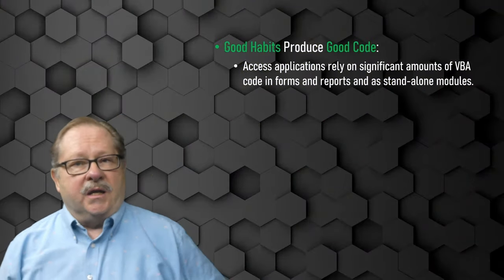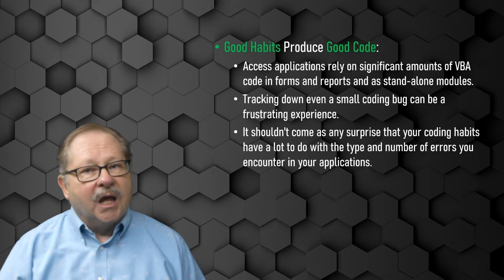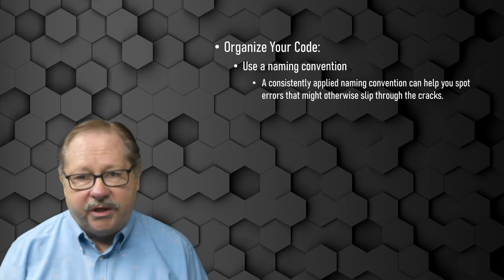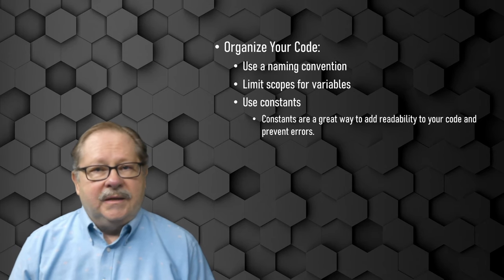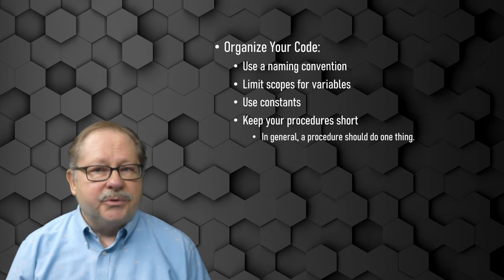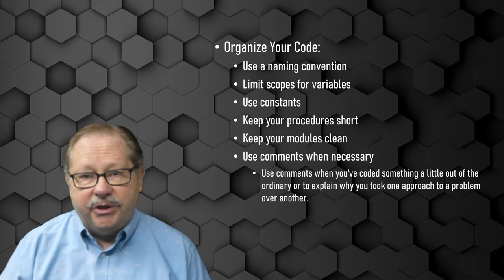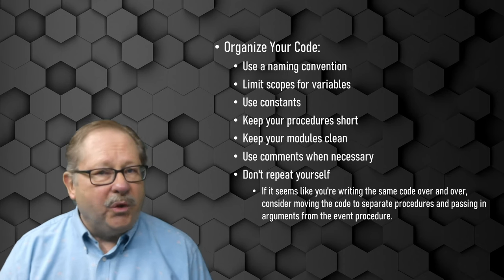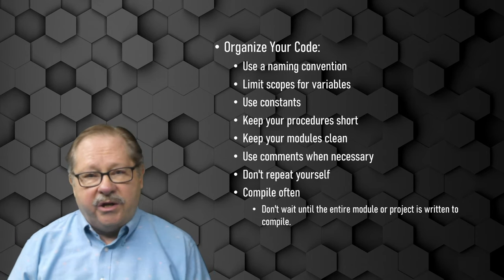Efficient VBA Coding Habits for Fewer Errors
This video addresses the significance of adopting good coding habits and conventions in VBA applications to prevent common errors. In-depth, we explore how maintaining clean coding habits, such as consistent naming conventions and module organization, can simplify the debugging process. The emphasis is on prevention: establishing practices that make code easier to read, manage, and modify, ultimately reducing the likelihood of bugs and errors in your VBA code. By the end of the video, you'll gain a better understanding of how to create efficient VBA code and minimize the need for frequent debugging.